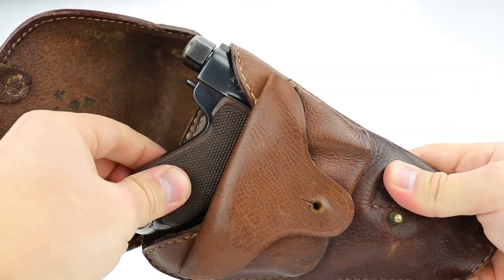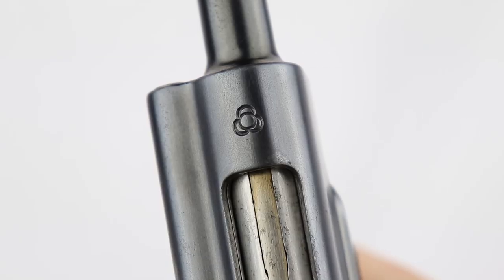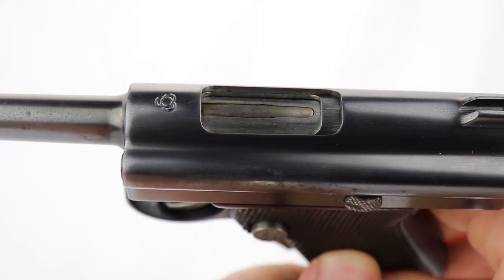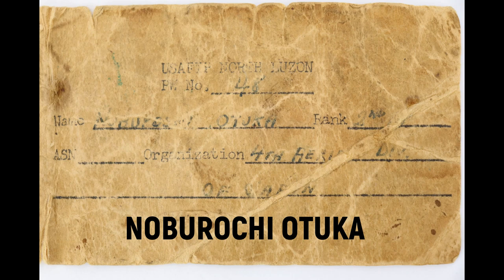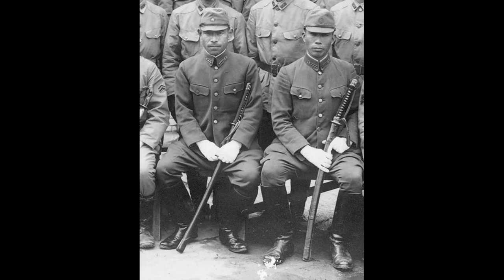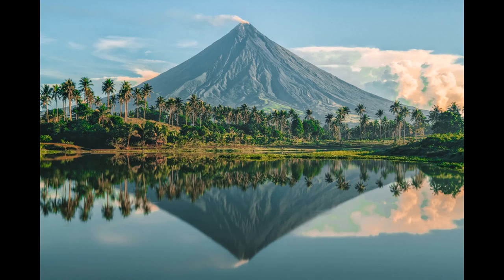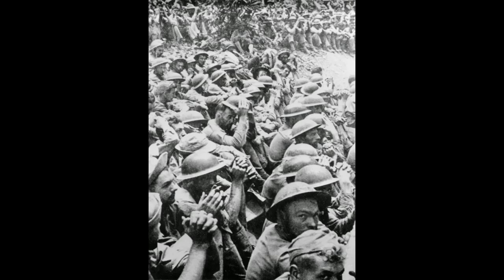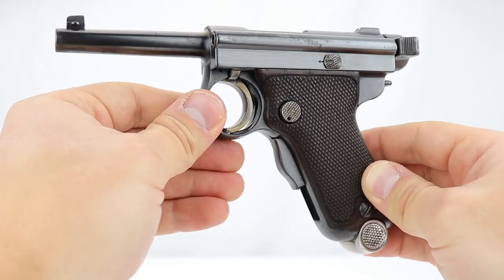WW2 Japanese Baby Nambu Pistol with Veteran Bring-back Paperwork | Walk-in Wednesday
This week, Tom has a Japanese Baby Nambu. This particular gun is in better-than-average condition and it comes with the original soft-shell leather holster. But what makes this gun especially interesting, is that it came with capture paperwork - a tag that was filled out when the gun was handed over. Tom uses forensic logic to determine who the soldier was. We know that is was captured in Luzon, Philippines. Tom also talks about the attack on the Philippines that happened right after Pearl Harbor.